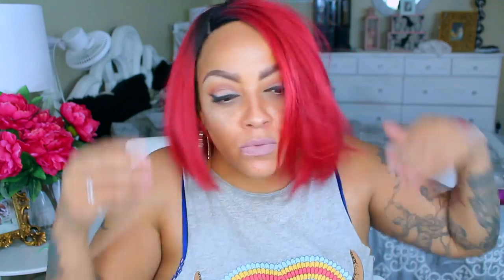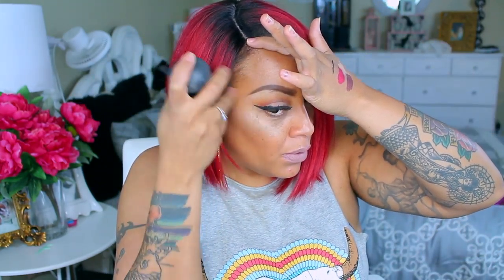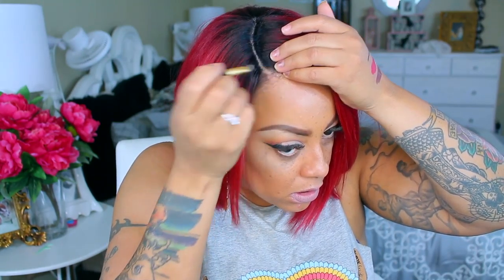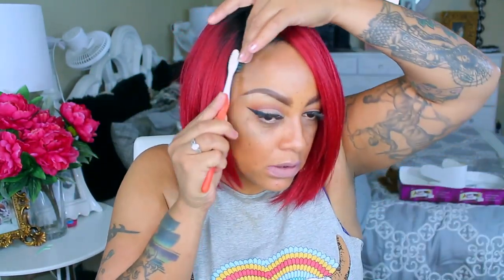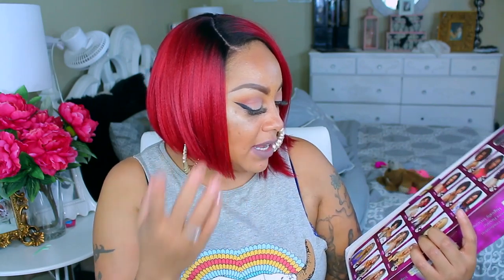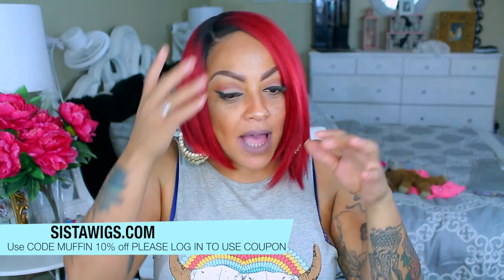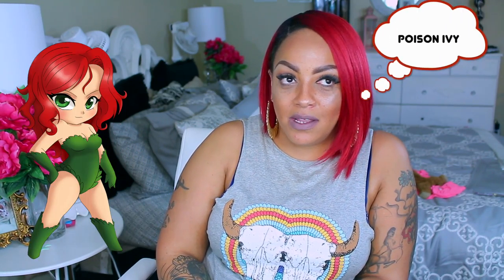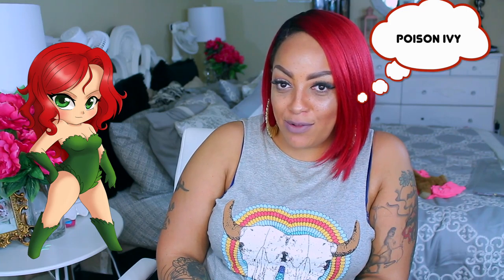SUPER HERO RED Magic Lace MLS156 Sistawigs.com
SOME OF MY FAVORITE SITES